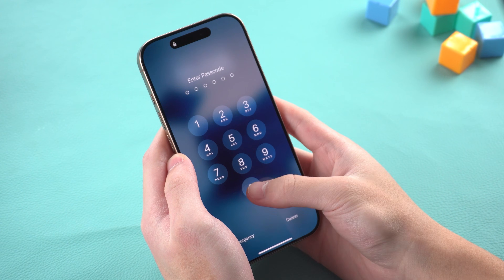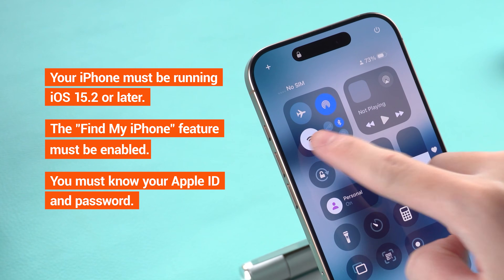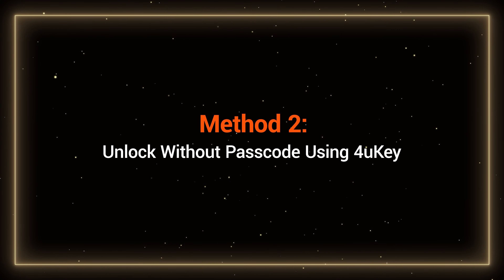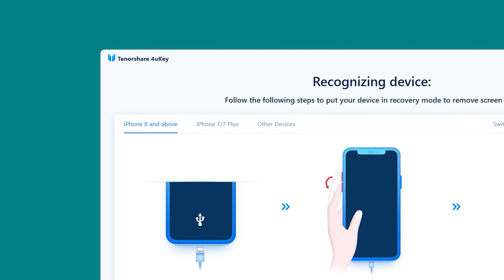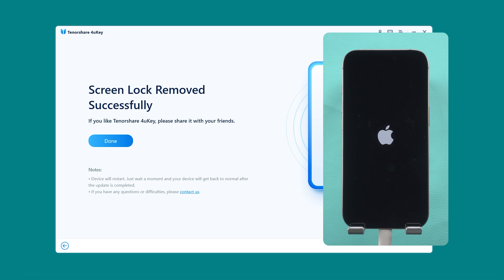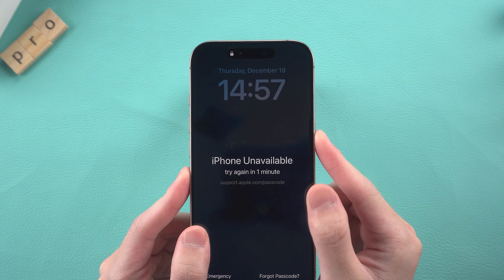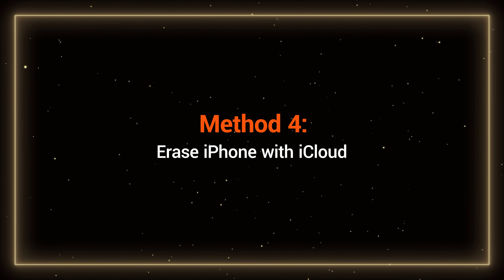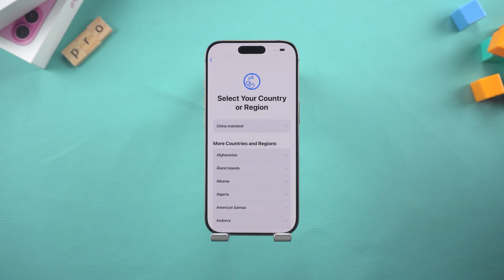🔒How to Unlock iPhone If You Forgot Password | Without Losing Data🔓 (2025 Guide)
🤔Forgot iPhone passcode? How to unlock iPhone forgotten passcode? How to unlock iPhone without lock screen passcode? This video will show you 4 ways to unlock iPhone without passcode. Hope it can help you!🙏

⏱ *TIMESTAMP*
00:00 Introduction
00:21 Method 1: Use the Forgot Passcode Option
01:00 Method 2: Unlock Without Passcode Using 4uKey
02:11 Method 3: Restore with iTunes or Finder
02:53 Method 4: Erase iPhone with iCloud

💡 *How to unlock iPhone if you forgot password*
This video introduces four effective methods to help users unlock their iPhone and regain access if they’ve forgotten their passcode:
*Use the "Forgot Passcode" Option*
If the device meets certain conditions (iOS 15.2 or later, "Find My iPhone" enabled, and Apple ID known), you can reset it by tapping "Forgot Passcode" at the bottom right, then entering your Apple ID credentials to erase the device.
*Unlock Without Passcode Using 4uKey*
With Tenorshare 4uKey, you can quickly and easily unlock your iPhone without a passcode. Put your device in recovery mode, download the firmware, and follow the steps to remove the passcode. This method is ideal for users looking for simplicity and speed.
*Restore with iTunes or Finder*
Use iTunes or Finder to place the device in recovery mode and select the restore option to erase the device and remove the passcode. While effective, this method is less beginner-friendly and may require patience.
*Erase iPhone with iCloud*
If "Find My iPhone" is enabled, you can log in to iCloud.com, select the locked device, and remotely erase it. This is especially helpful if your device is connected to the internet but not physically with you.
*Key Points*
Data Loss Alert: All methods will erase your iPhone data, so ensure you have a backup.
Apple ID Is Crucial: Most methods require your Apple ID credentials, so make sure you have access.
Stay Legal: Unlock only your own device or one you have permission to unlock.

⚠ *Important notice*
2. This video doesn’t demonstrate how to use computers or information technology with the intent to steal credentials, compromise personal data or cause serious harm to others.
3. 4uKey will erase all content and settings from the device just like iTunes.
4. You can restore your device from a backup after the unlocking if you have backups stored in iCloud or your computer.
5. 4uKey is unable to obtain access to credentials, compromise personal data or cause serious harm to others. Do not try to violate YouTube community guidelines.